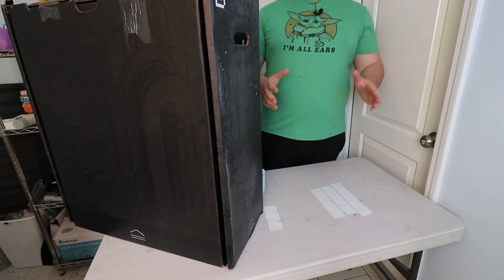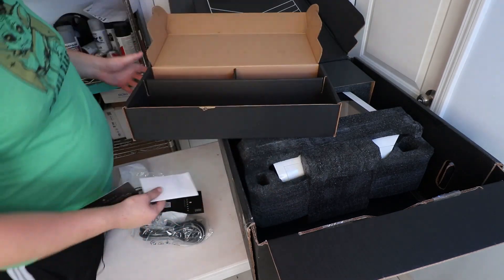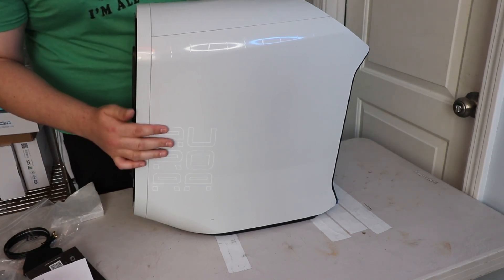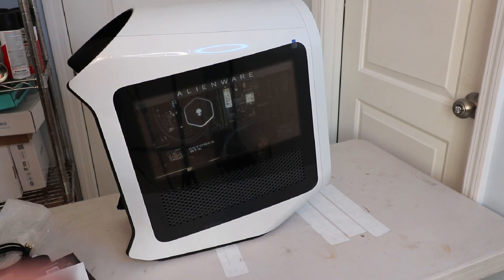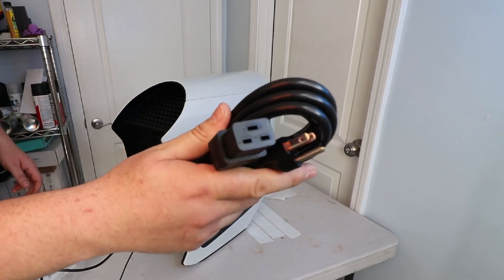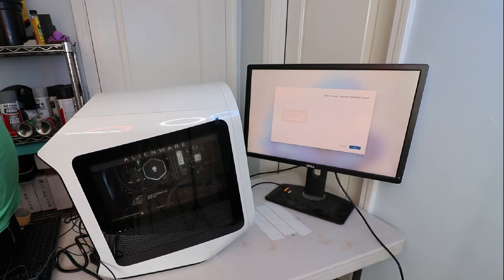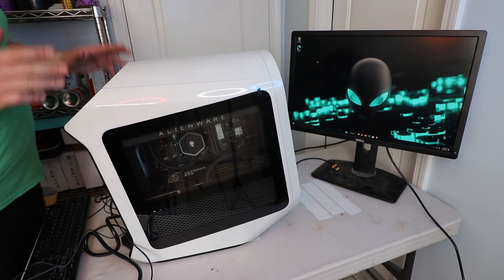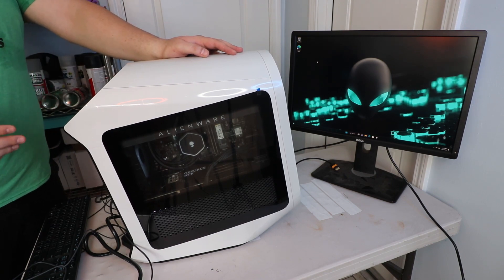Alienware Aurora R15 - Unboxing and Setup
Welcome, 3Der’s, 3D Theory here! Today I'm thrilled to bring you an exciting unboxing and setup experience of the cutting-edge Alienware Aurora R15 computer. Join me on this journey as I unpack this beast of a machine and guide you through the seamless setup process and share my first impressions. If you're as excited as I am about this Alienware powerhouse, hit that like button, leave a comment, and don't forget to subscribe to my channel for more thrilling tech content. Let's dive right in!